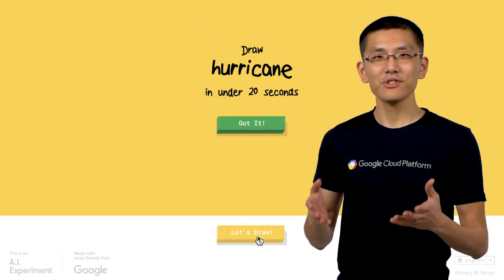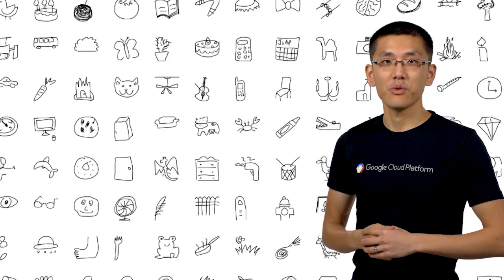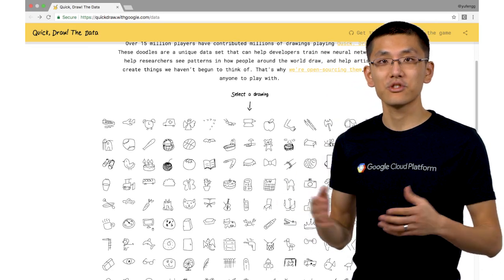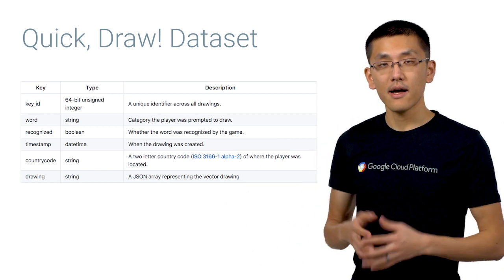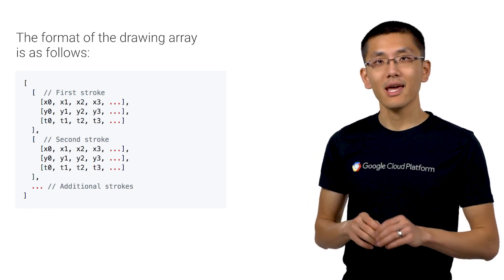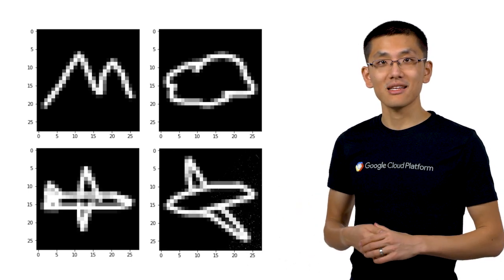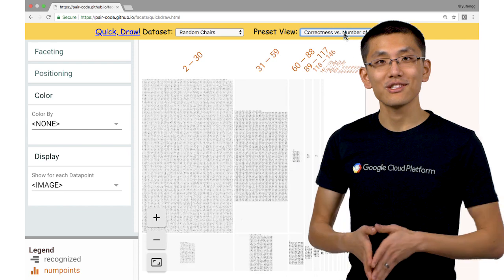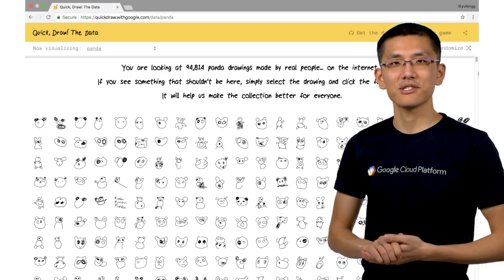Quick Draw: the biggest doodle dataset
In this episode of AI Adventures, Yufeng explores the massive "Quick, Draw!" dataset, a collection of over 1 billion doodles, drawn by users all over the world!

Quick, Draw! Dataset on GitHub